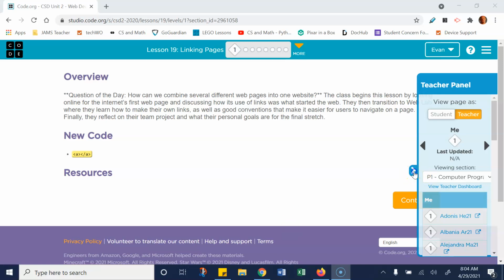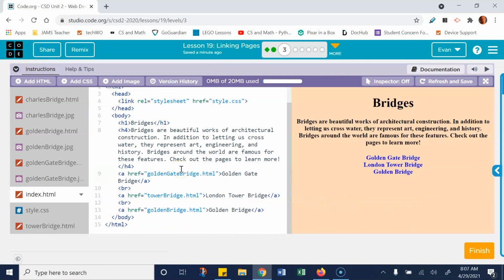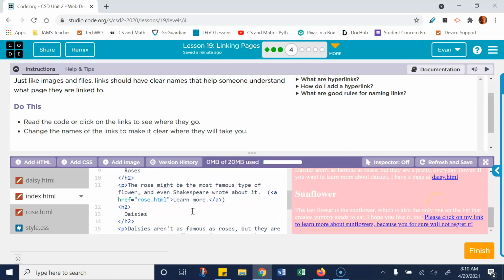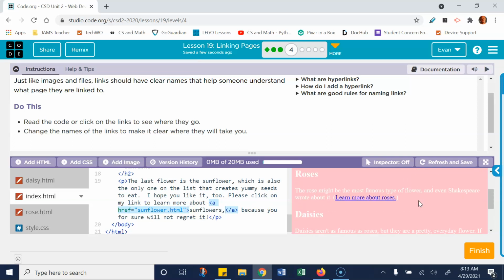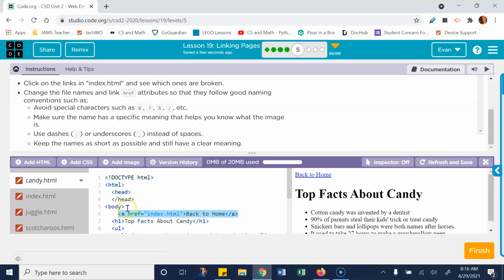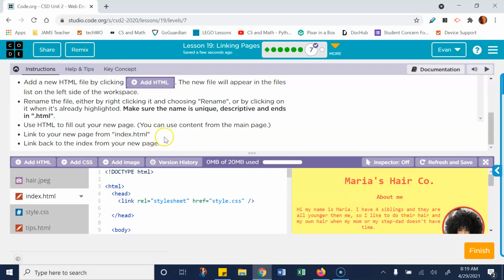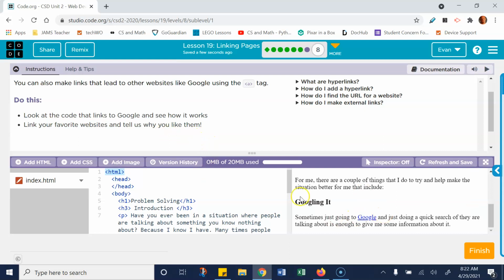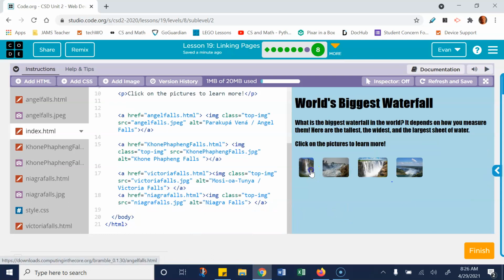Code.org | Computer Science Discoveries 2020-2021 | Unit 2 Lesson 19